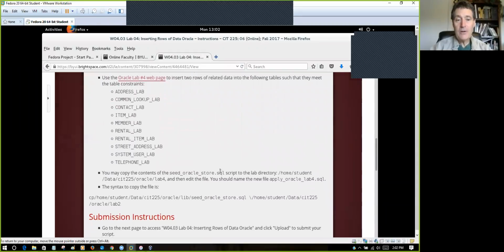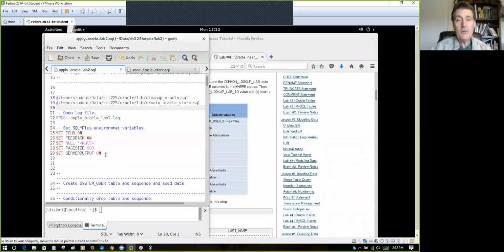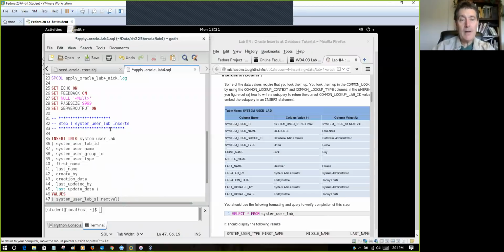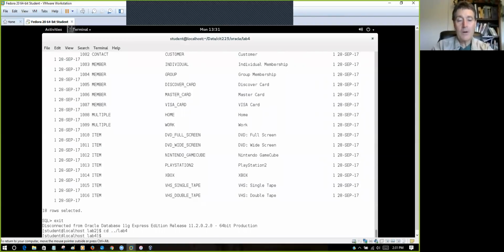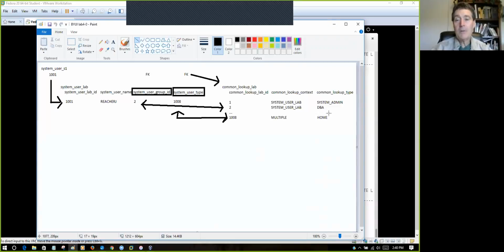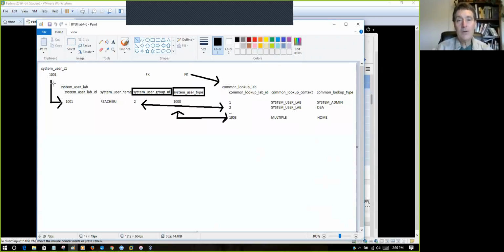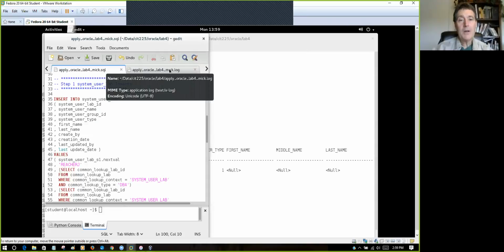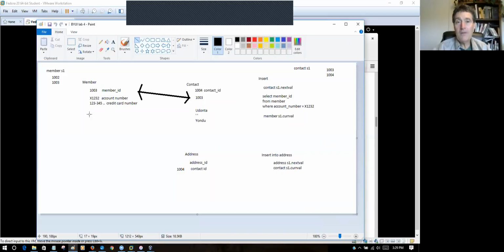GMT20171002 195950 Mick White Lab 4